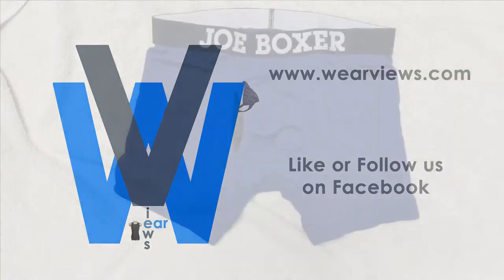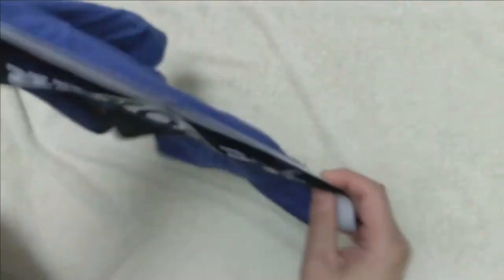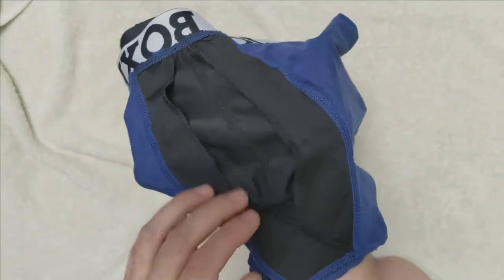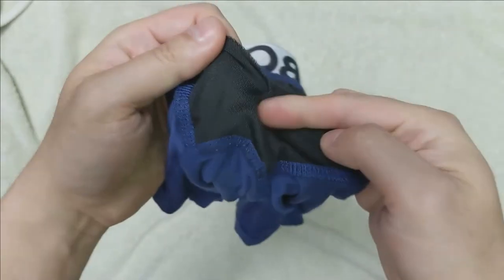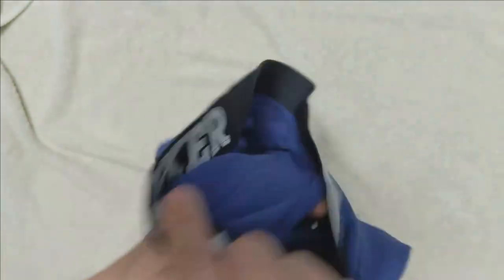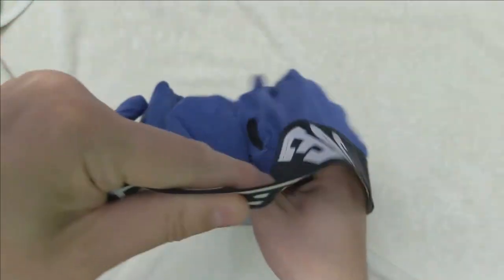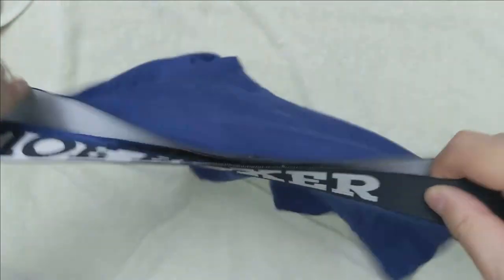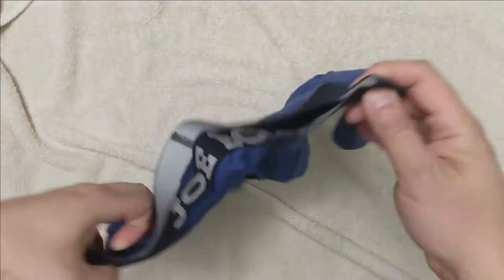Joe Boxer with Junk Drawer Technology - How it works - Wearviews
Joe Boxer's best-selling Junk Drawer men's boxer briefs underwear were created to keep your junk in one place and you in a happy space all day long.

In this video, we will give you a view on the Junk Drawer Technology.